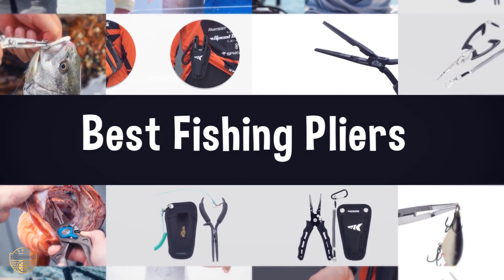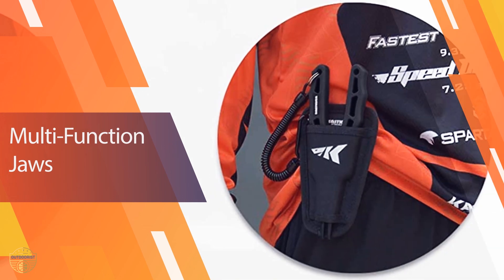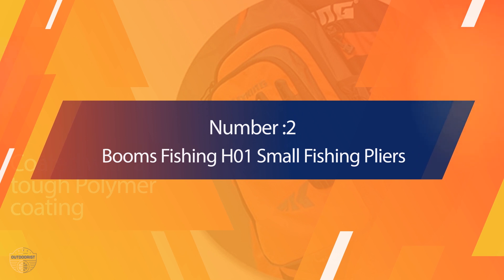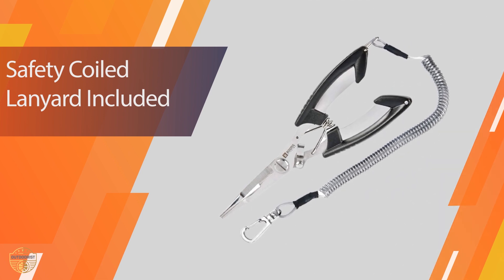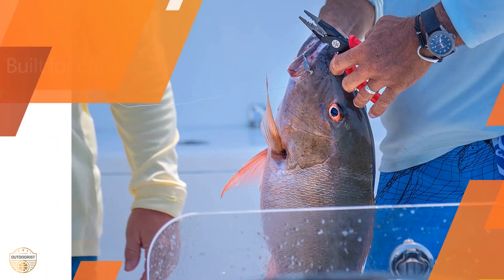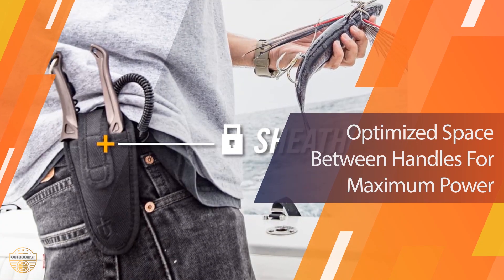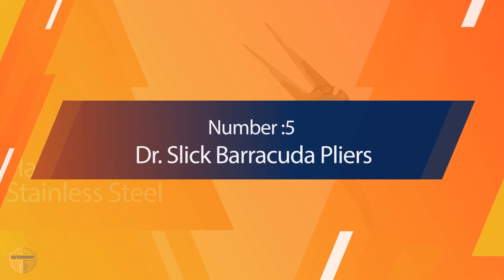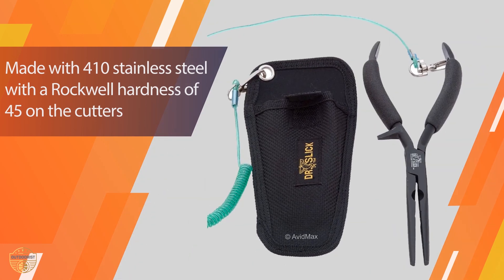Top 5 Best Fishing Pliers Review in 2023 | How Will You Choose?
Best fishing pliers featured in this Video:
0:20 NO. 1. KastKing Cutthroat 7 inch Fishing Pliers
1:08 NO. 2. Booms Fishing H01 Small Fishing Pliers
1:45 NO. 3. Bubba Blade 7.5 Inch Fishing Pliers
2:31 NO. 4. Gerber Magniplier 7.5 Inch Needlenose Pliers
3:17 NO. 5. Dr. Slick Barracuda Pliers

What is a fishing plier?

A fishing plier is a tool used to help with various tasks while fishing, such as grasping objects, holding bait, or tightening lines.

What is the best fishing plier?

If you are looking for the top fishing plier, then you are in the right place. Because we are here to help you in this regard. The Outdoorist team strives to collect as much information as possible, read tons of reviews from actual users and finalize the product selection based on different factors like quality, price, the reputation of the manufacturers, etc. Please let us know if you have something in your mind in the comment section.